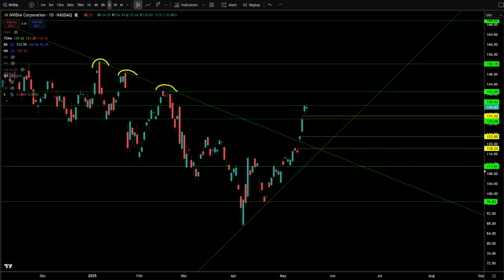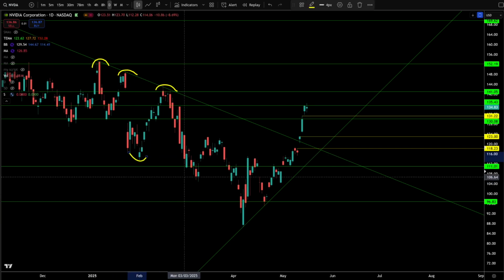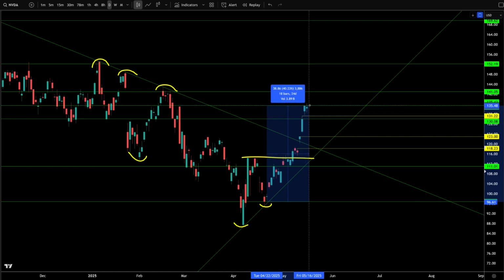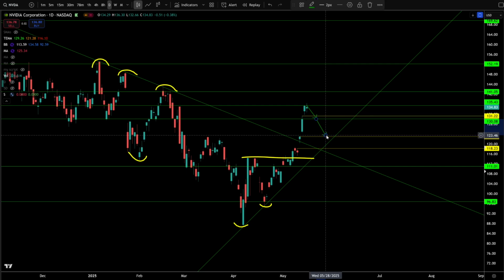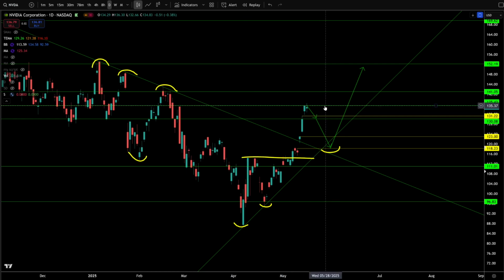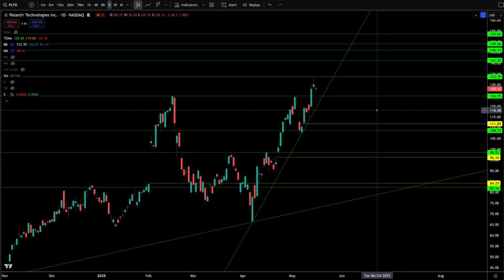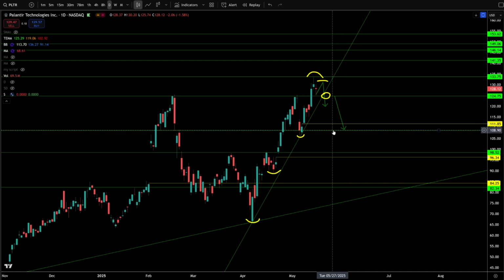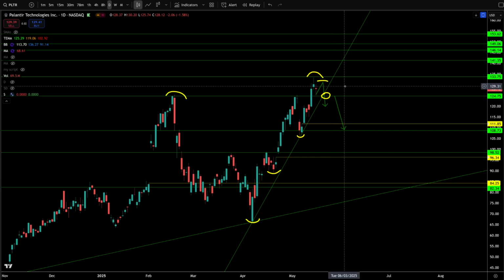🔥 NVDA & PLTR 🔥 STOCK - BUY or SELL?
[0:00] Intro
[0:02] Nvidia / NVDA
[6:22] Palantir / PLTR
[10:30] Summary

Today we'll look at PLTR and NVDA stock, are they a buy or sell here? Check out the analysis!

S&P500 Stock Market Technical Analysis